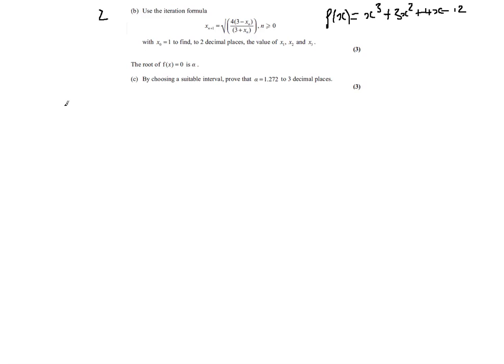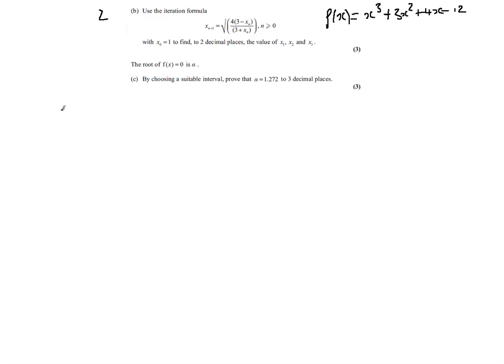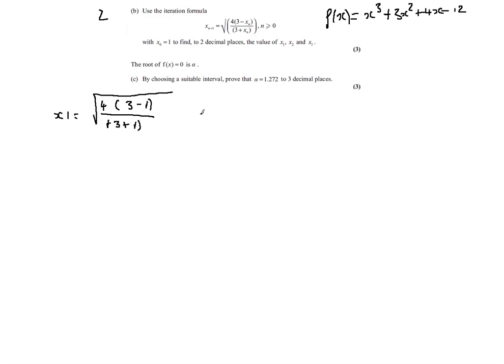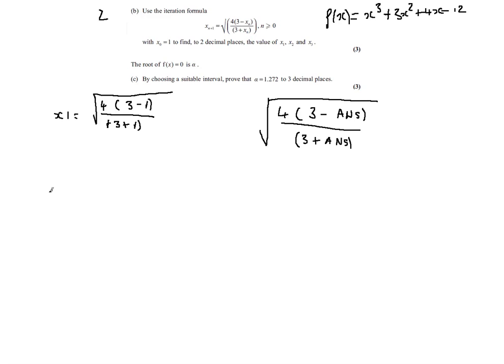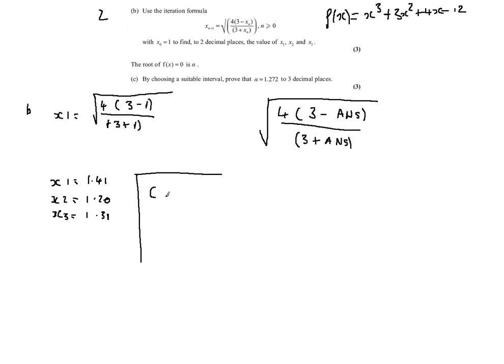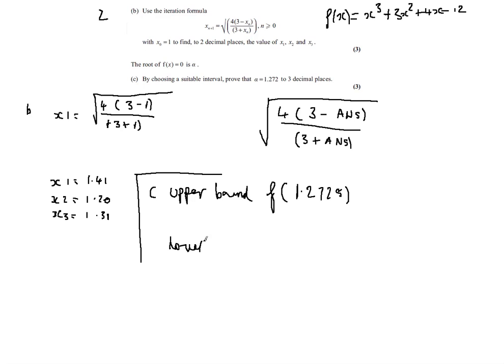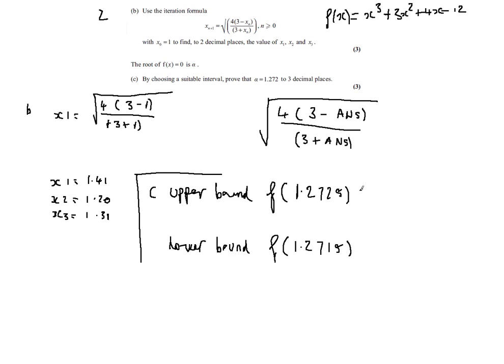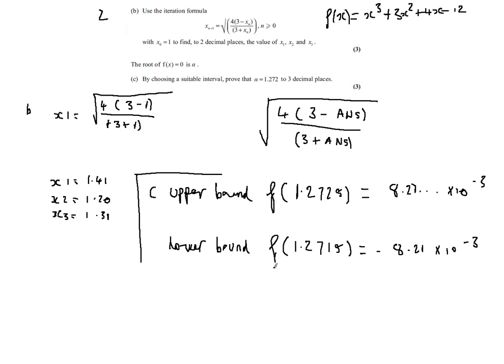C3 June 2012 Q2bc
Worked Example for C3 June 2012 Q2 b and c